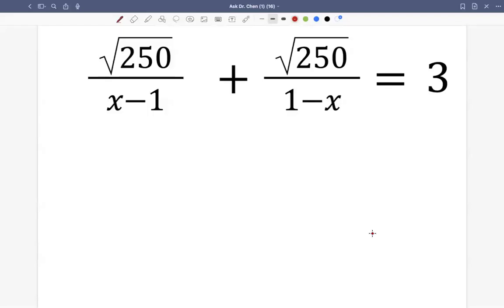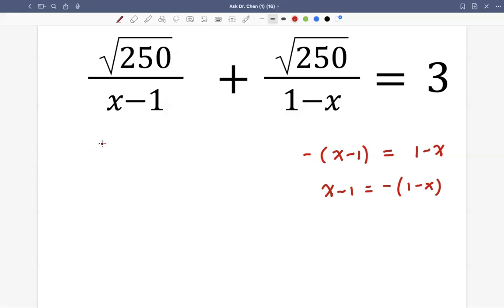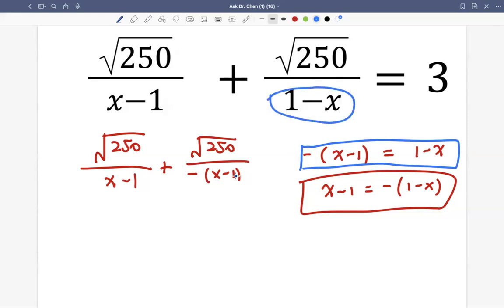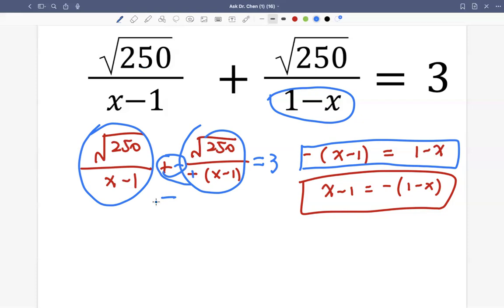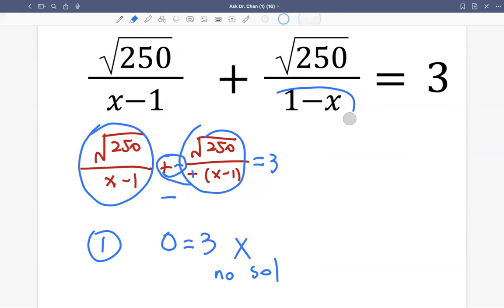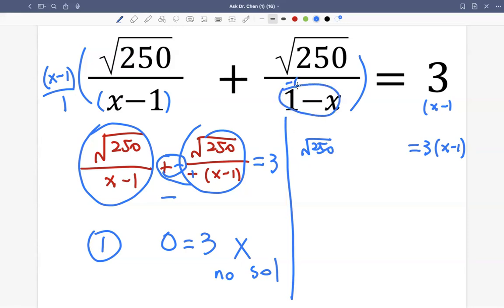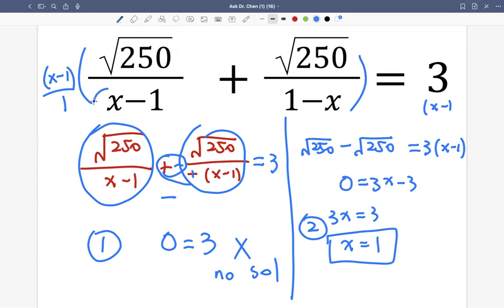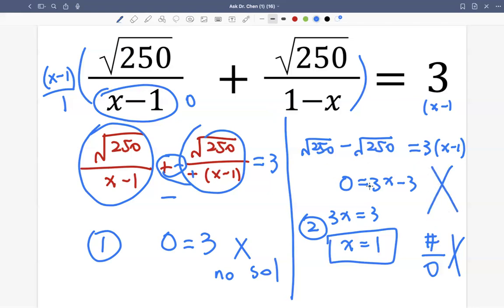eq#maths mathematics algebra vector math equation function equations